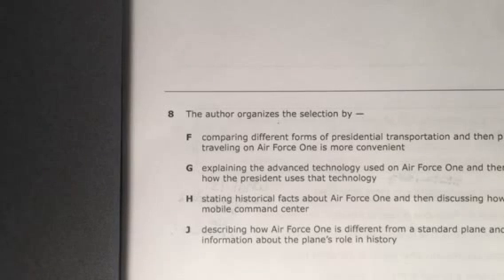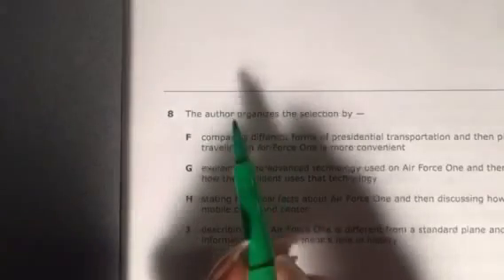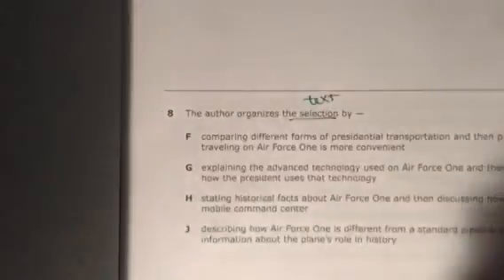Air Force One #8